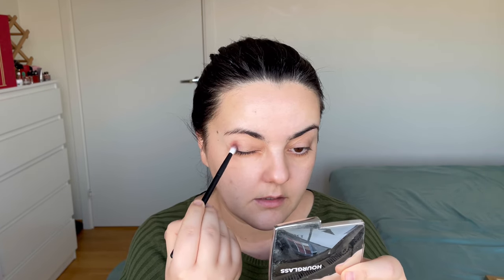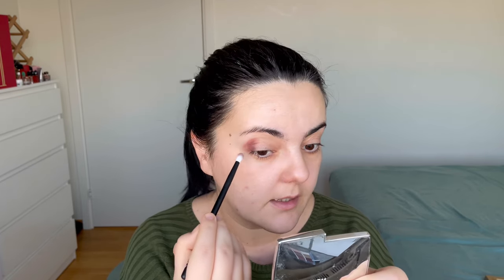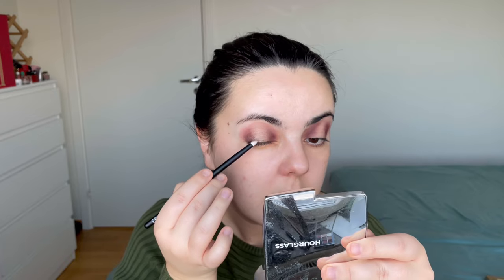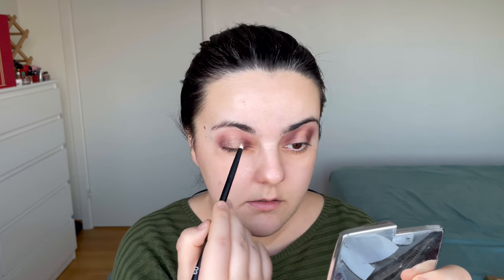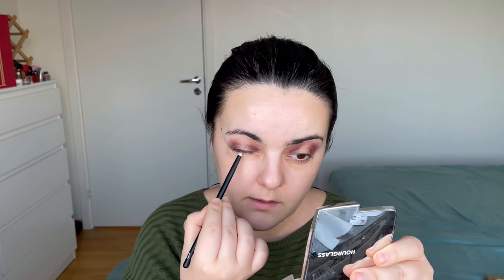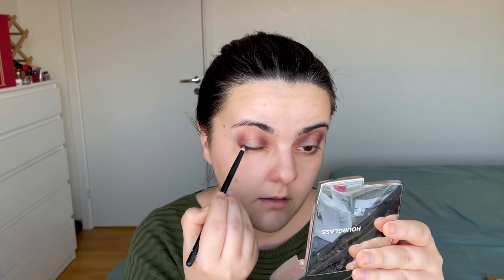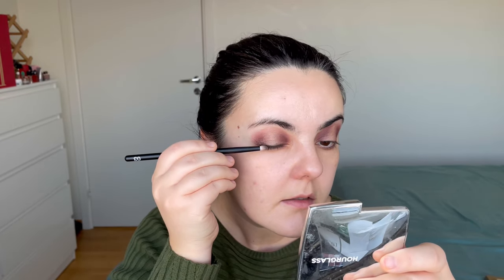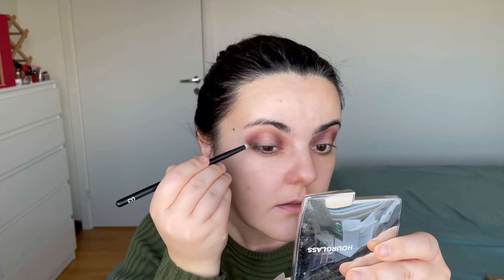New Dior Backstage 002 Smoky Essentials 2024/Dior Rouge lipsticks/Makeup look and first impressions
Trying on new Dior backstage 002 Smoky Essentials 2024 and 2 new Rouge Dior lipsticks. Love the Dior Backstage eyeshadow formula, travel friendly packaging, easy to blend eyeshadows. New Rouge Dior package i love.